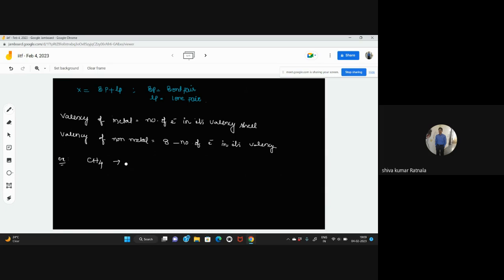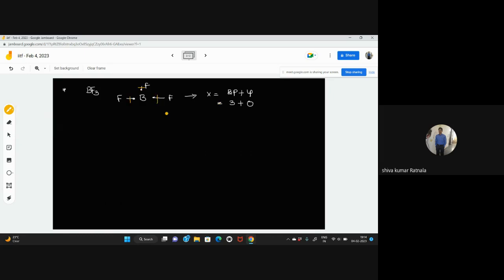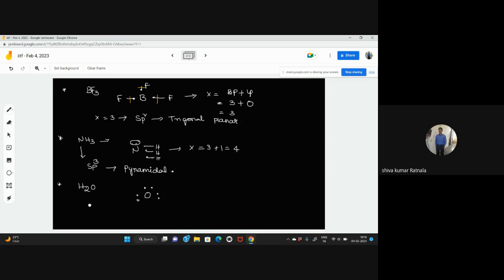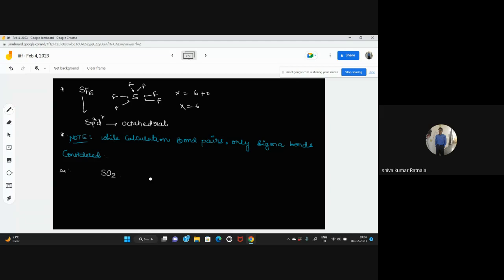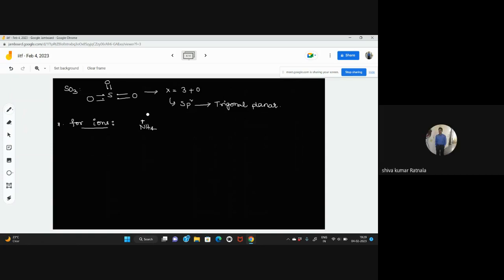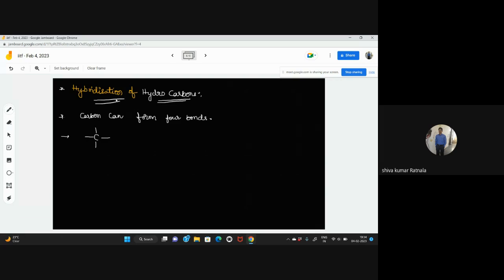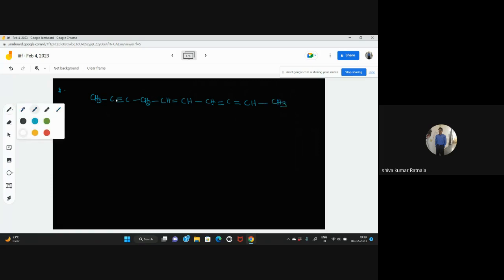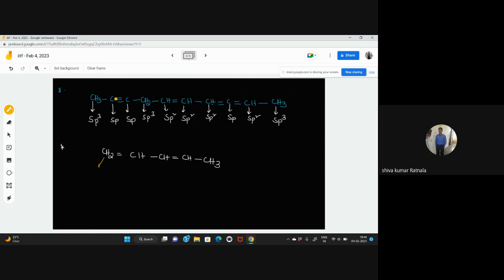IIT Foundation Chemistry Class 22 :CHEMICAL BONDING 10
Postulates of VSEPR Theory